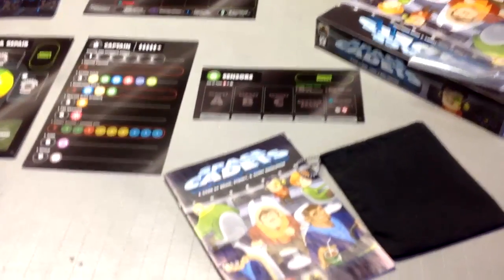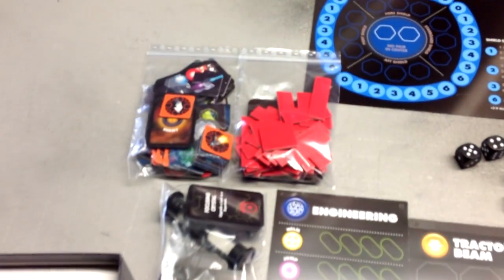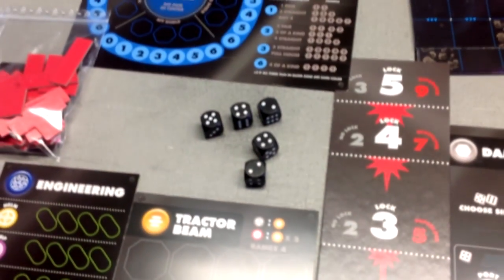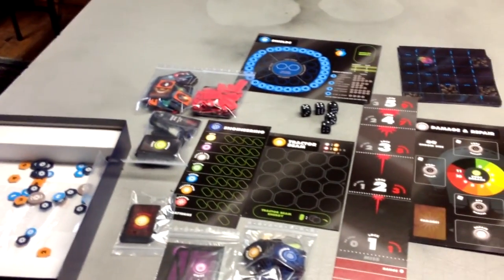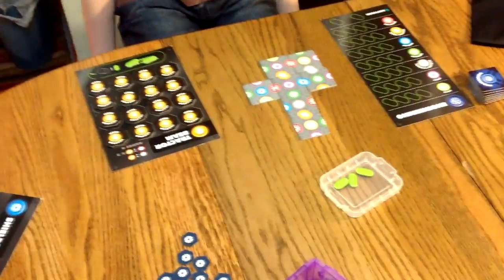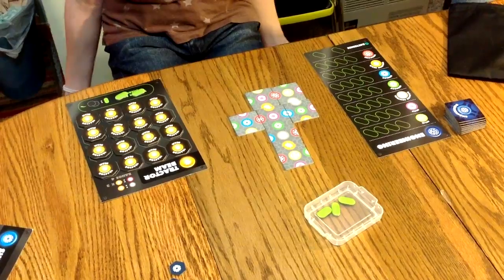Space Cadets board game review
I review Space Cadets from Stronghold Games